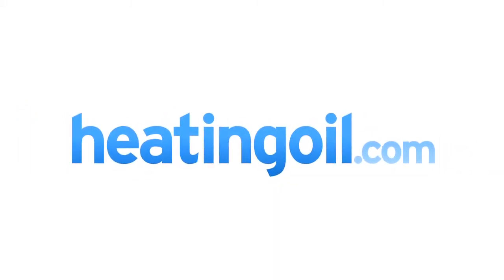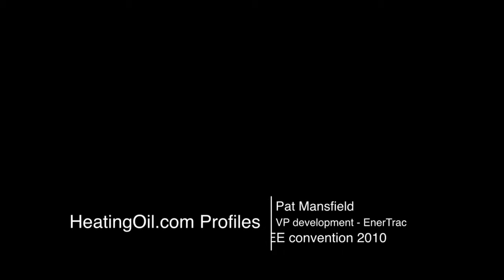HeatingOil.com at the AREE Trade Show: Enertrac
Most heating oil dealers rely on software that uses temperature data like heating degree days and records of past usage to calculate when a customer needs a new heating oil delivery. HDD calculations tend to be quite accurate, but wouldnt it be better for dealers to know exactly how much oil is in each of their customers tanks?

Thats what EnerTrac is offering with their BigDrops Fuel Oil Sensor. HeatingOil.com spoke with EnerTracs VP of Development, Pat Mansfield, at the AREE trade show and he provided a run down of how the product works: once installed on a tank, the sensor checks the customers heating oil level hourly, and transmits the data via radio signal to the oil companys office, where its plugged into a back end software program. Knowing exactly when customers need deliveries (usually when tanks are just 20 percent full) helps reduce unnecessary deliveries and reduces costs for heating oil companies. Each sensor costs about $30.